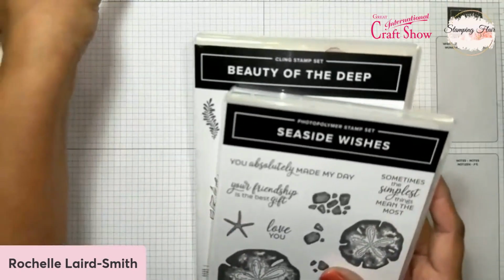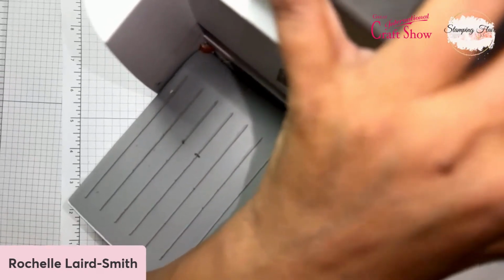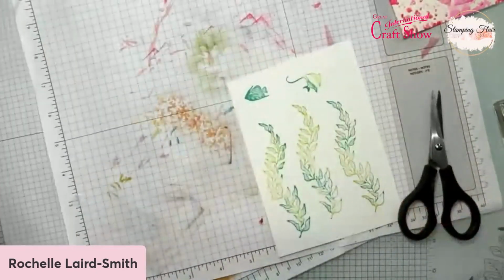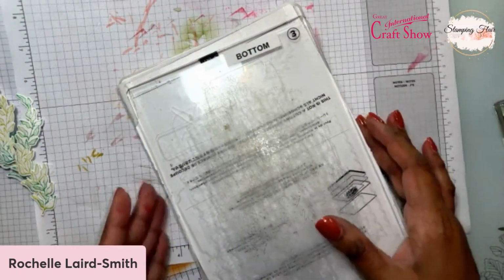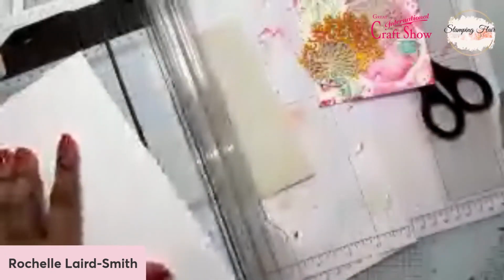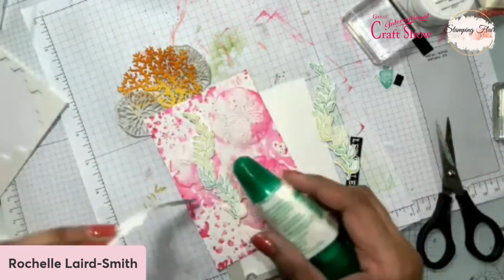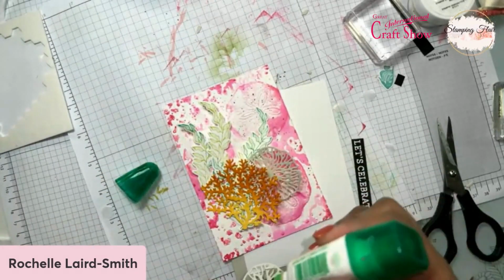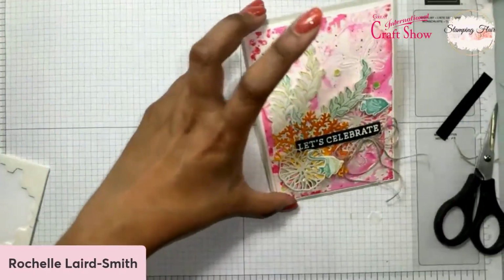Seaside Wishes Rochelle Laird Smith, Stampin' Up!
In this class you will create a beautiful coastal card with sea creatures. You will learn to use your embossing folders in an interesting way to create beautiful backgrounds with stunning effects.